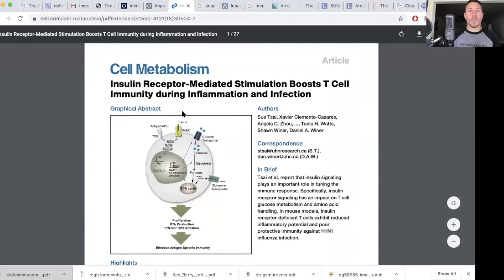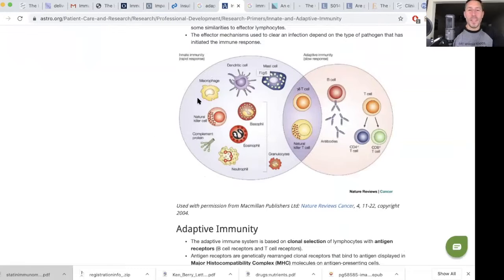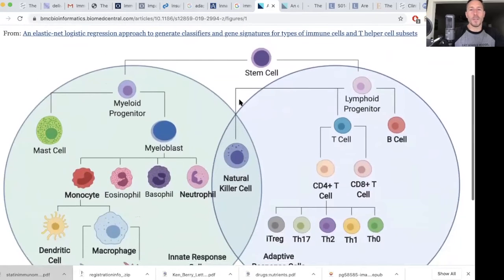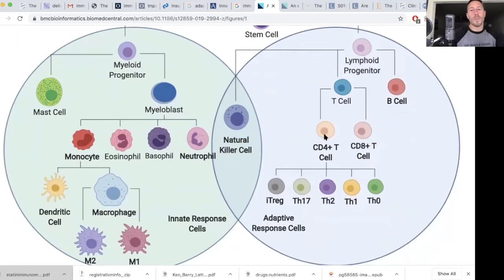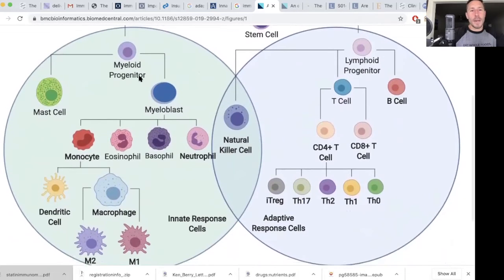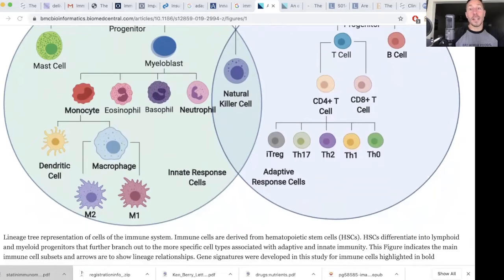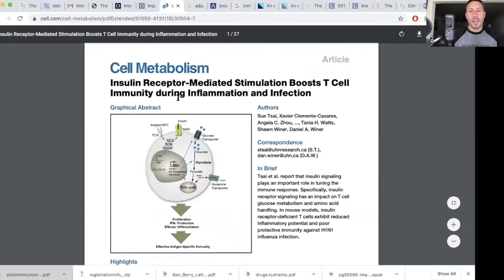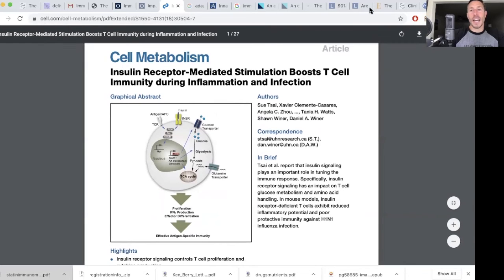How Insulin Resistance Impairs the Immune System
The Carnivore Code has arrived and it’s already a bestseller!!

If you've been following my social media over the last few weeks you'll know that I've been speaking a lot about the apparent connection between more severe cases of COVID-19 and insulin resistance/obesity. In this snippet from the recent podcast I did with Dr.Stephen Hussey on my podcast (Fundamental Health, available on itunes, YouTube, and everywhere) we review much of this data out of China, and discuss some of the research suggesting molecular mechanisms may be why this is the case. The take home message here is clear: How healthy we are as humans plays a HUGE role in our body's ability to respond to infectious illness. How we get healthy is one of the most important questions there is. You know what I think the way to do this is and I discuss it all in my book! What do you think? Is insulin resistance playing a role in COVID-19? Is this virus really just exposing the reality of how unhealthy we've become?